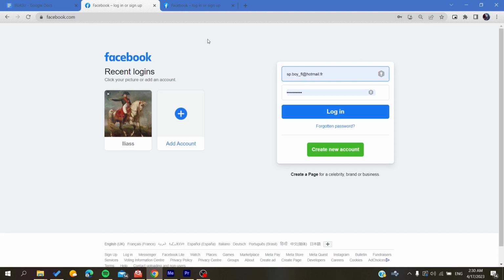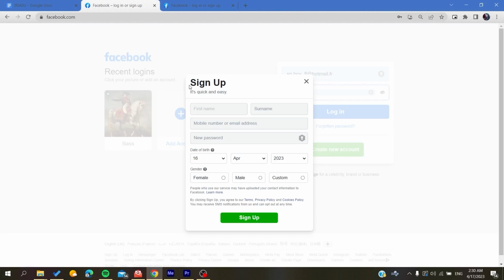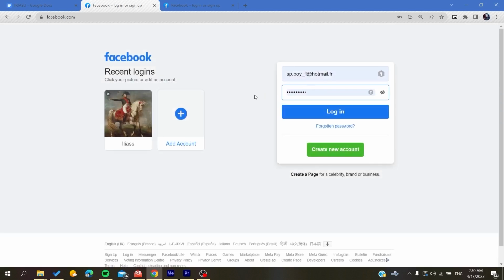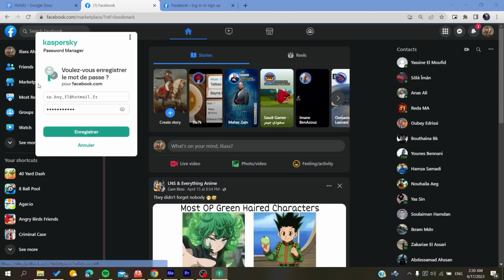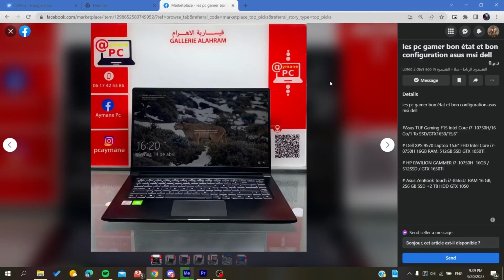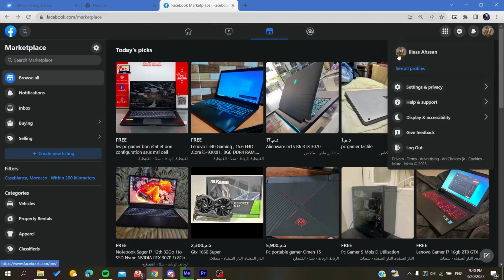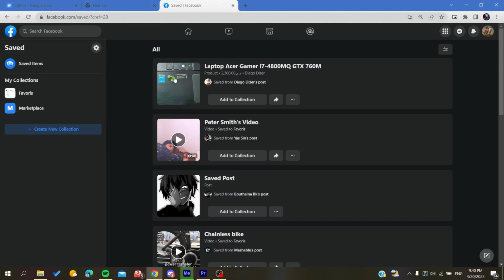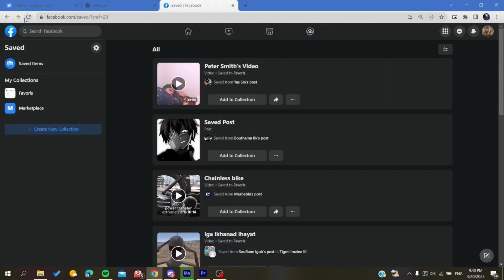How To Delete Saved Searches Facebook Marketplace Tutorial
Today we talk about delete saved searches facebook marketplace,how to use facebook marketplace,how to delete facebook search history